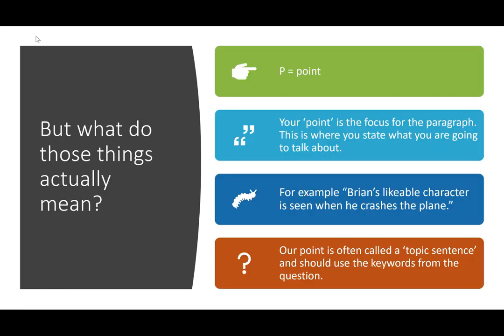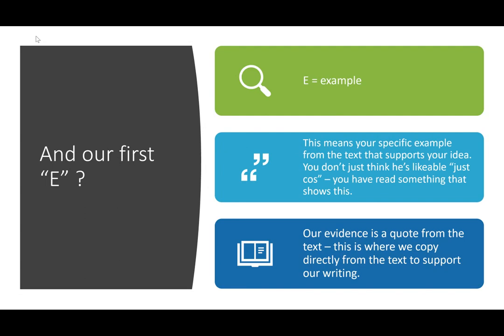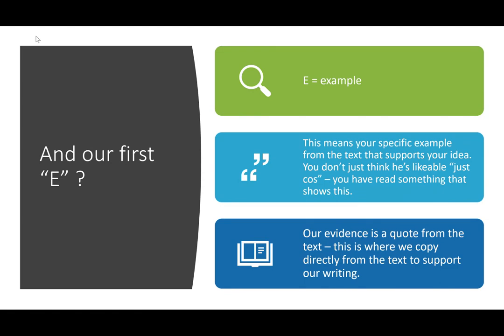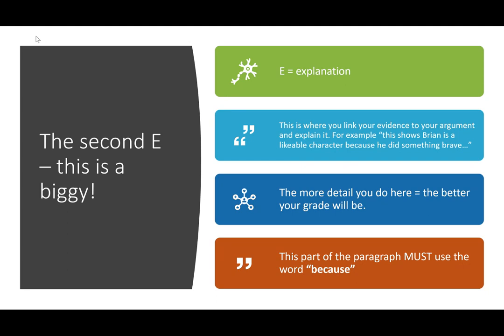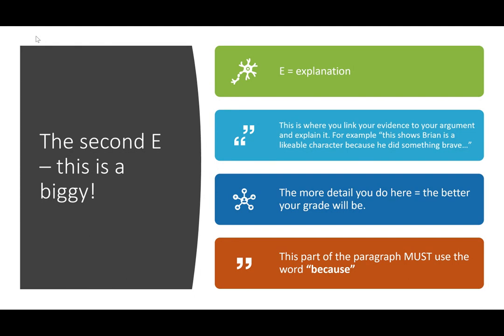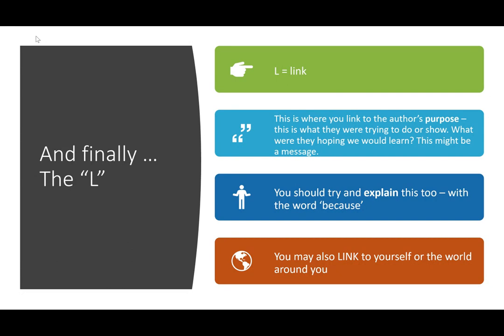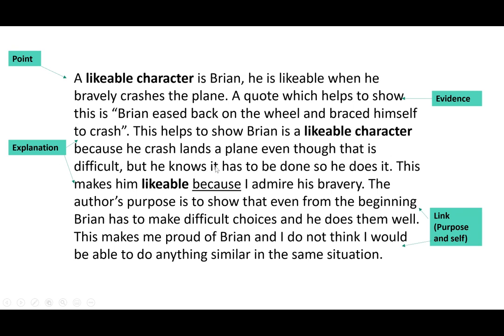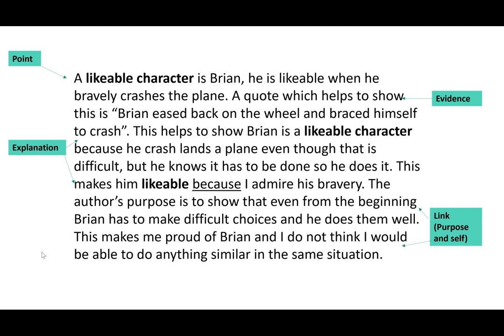Main body paragraphs PEEL method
This essay is an introduction to main body paragraphs using the PEEL method of structuring a response.
Point, example, explanation, link
These parts are described, along with a model paragraph.